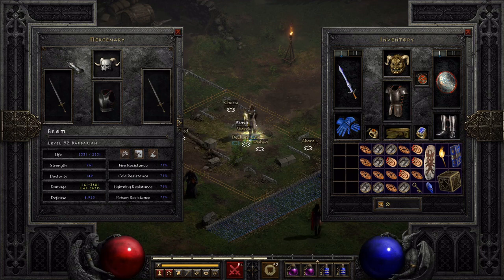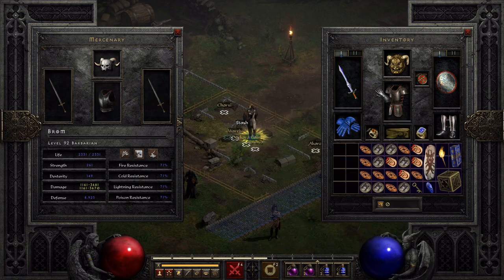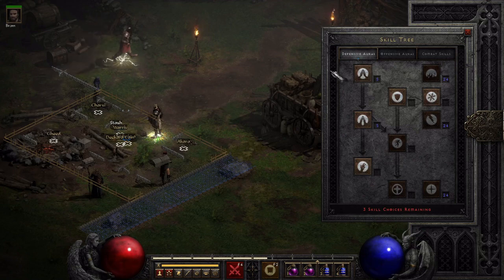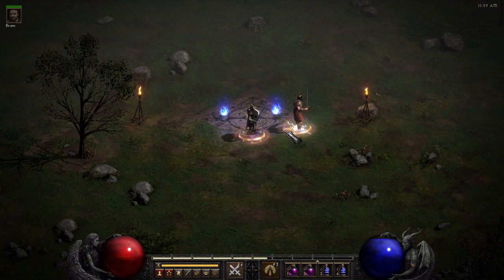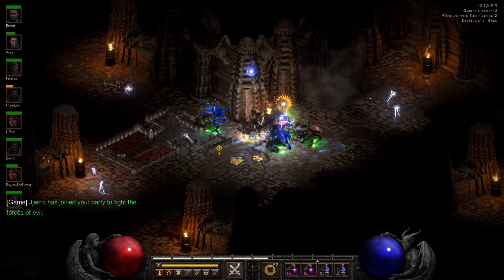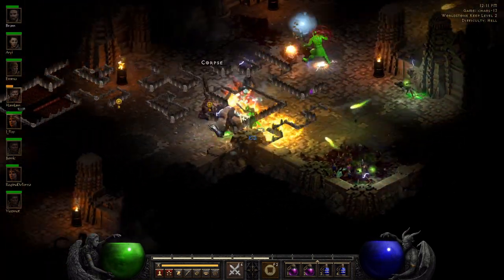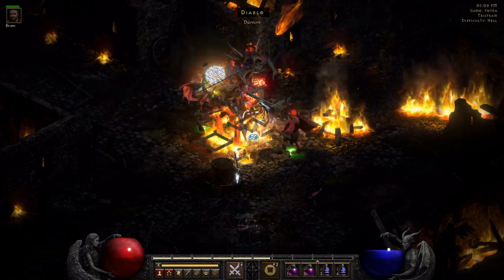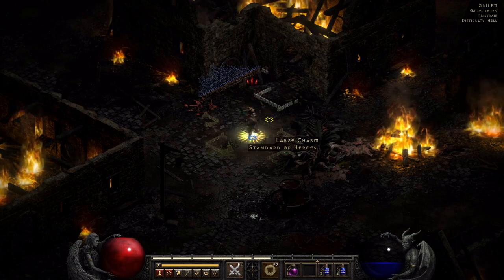Most EXPENSIVE GODLY 2.4 Build w/ Act 5 Frenzy Merc. Dual HOJ, Dragon, Dream. Auradin. Diablo 2 D2R.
AURAS DO STACK ON THE MERCENARY!! I made this Auradin with an Act 5 frenzy Merc on Bnet. This build is expensive, but it can do anything in the game with ease. The goal for this build was to maximize the pulse and elemental damage.

Timecodes
0:00 - Intro
0:30 - Mercenary Gear
1:50 - Gear
3:37 - Skills
4:28 - Tristram
6:10 - Cows
8:20 - Baal
11:40 - Players 8
14:18 - Uber Izual
15:04 - Lilith
15:25 - Uber Tristram